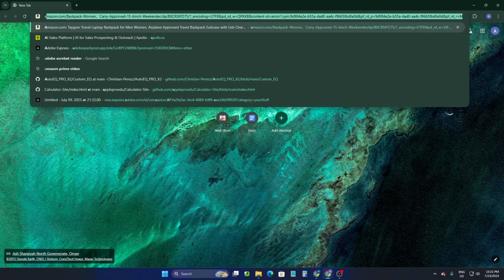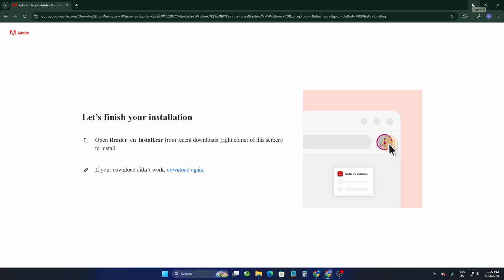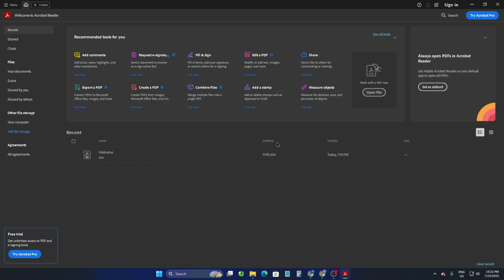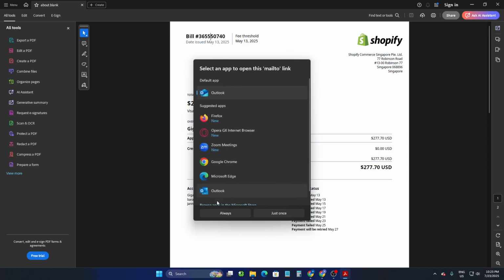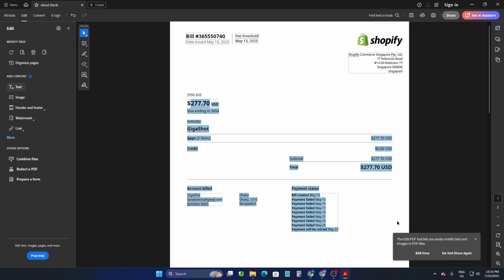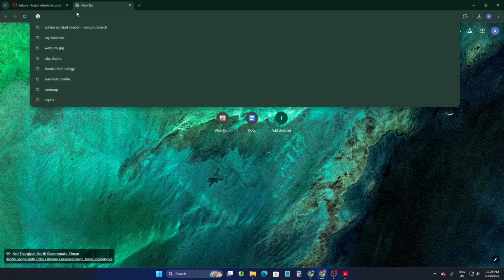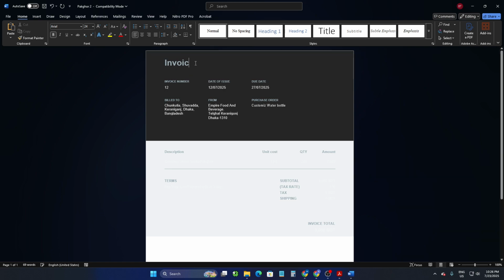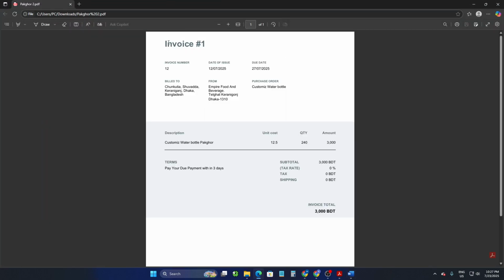How To Fix Can't Copy Edit Text in PDF Document (2026)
In this video, you'll learn how to fix can't copy or edit text in a PDF document quickly and easily. If you're struggling with locked or secured PDFs that prevent copying or editing, this guide shows simple methods to unlock and edit your PDF files. Discover effective tools and tips for editing text in PDFs, removing restrictions, and making your documents fully accessible. Whether you use Adobe Acrobat or free PDF editors, this tutorial will help you solve common PDF editing issues fast.